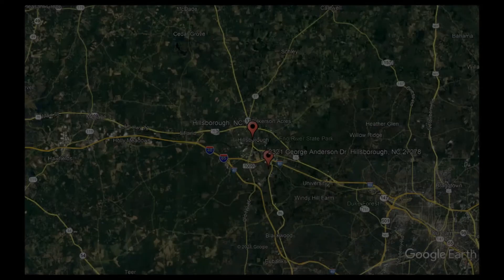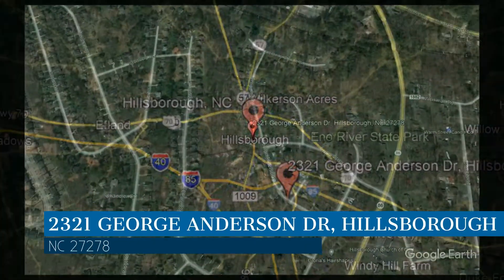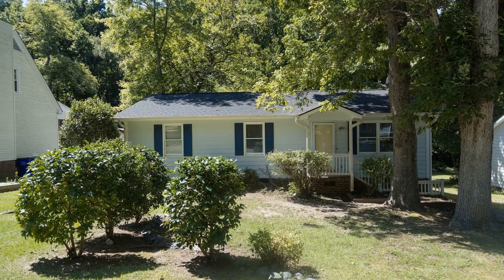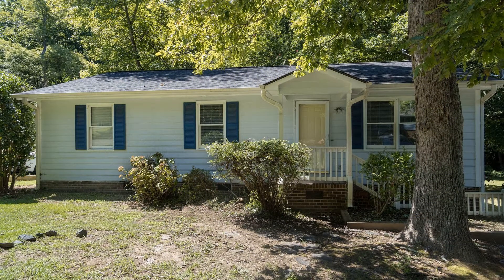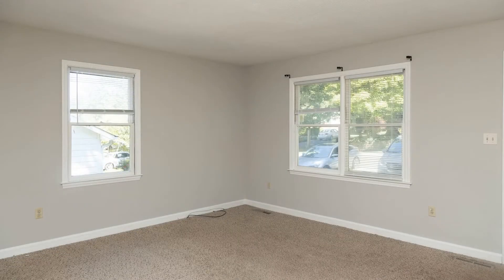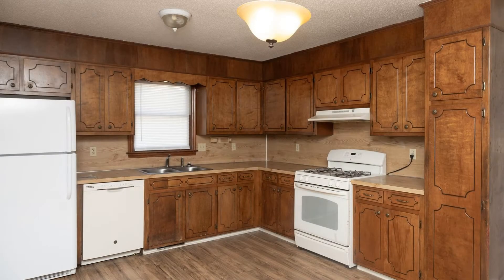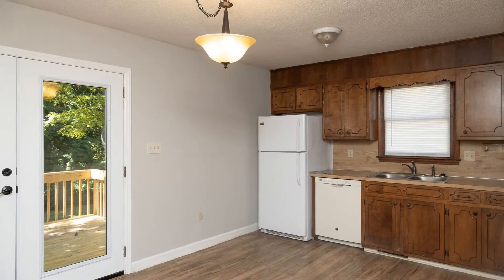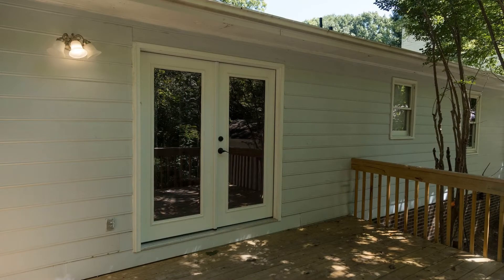Hillsborough Homes for Rent 3BR/2BA by Hillsborough Property Management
This wooded home in Wildwood Subdivision has lots of features! The living room has ample space for relaxation and various indoor activities. The lovely eat-in kitchen has a sliding glass door that leads out onto a large deck. The bedrooms are ample-spaced and the bathrooms are well-appointed for your comfort. Central air and natural gas heat will keep you comfortable year-round. Another feature of this home is the wired storage building. There is also a nearby park. Wildwood Subdivision sits off Highway 86 S between I-85 and I-40.

Looking for a property manager in Hillsborough? We do property management!

Gates Management & Realty

At Gates Management & Realty, our job is to connect tenants and buyers with amazing places to live, to assist owners in selling their home, land or commercial property, to assist property owners in wise, effective management of their investments and to assist them in growing their investment portfolio.

Credit Music: Purple Planet Music - Steppin' Out